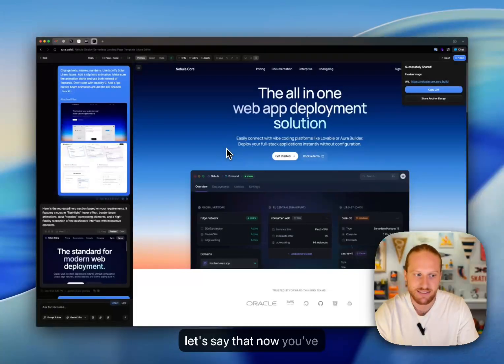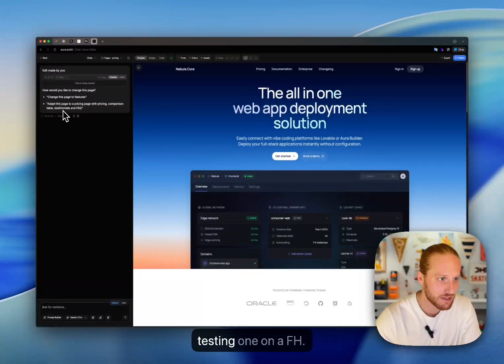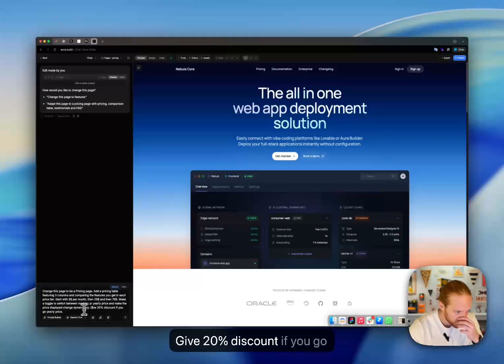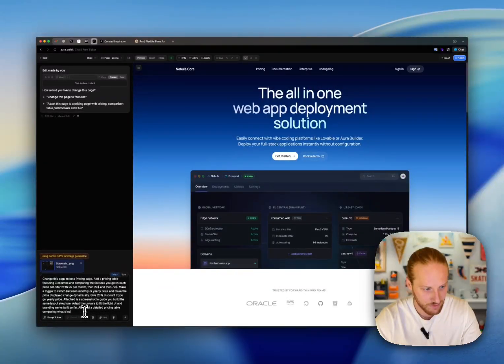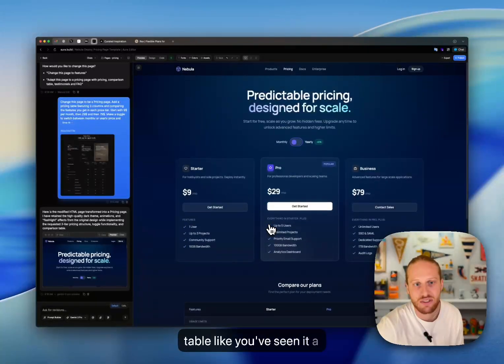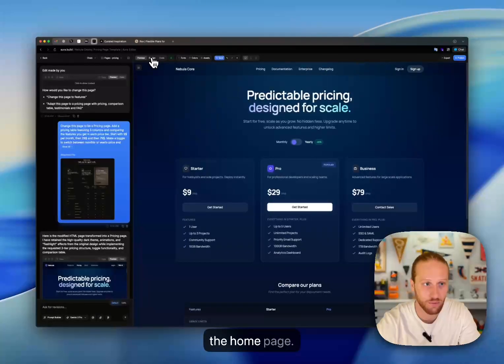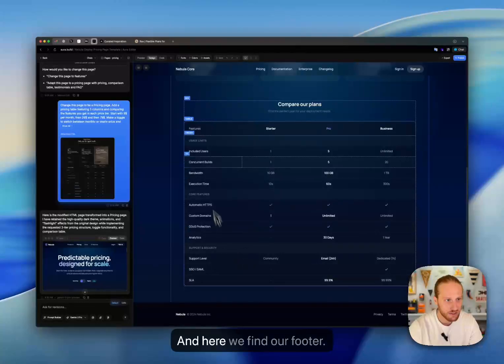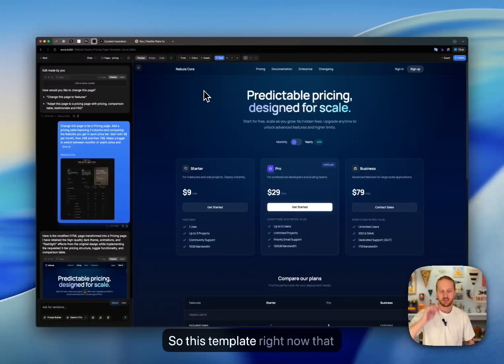Create a website in 2 minutes with Vibe Coding | Aura Builder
Landing pages are great, but multi page sites are better. Let's see how Aura helps us build a new page with a single prompt 🏄🏼‍♂️

From this landing page I already built, I show you how to create a new page following the same branding and design direction, with one single detailed prompt instruction.

All this just vibe coding, and using AI generated design. Didn't open Figma or any design software. Used only internal resources of Aura Builder.

The template being about a development app, making a pricing page seems like the right page to build next. I show you how to give the right inspiration to Aura, how to add your navbar and footer while maintaining nice animations and hover effects.

What page should we build next?